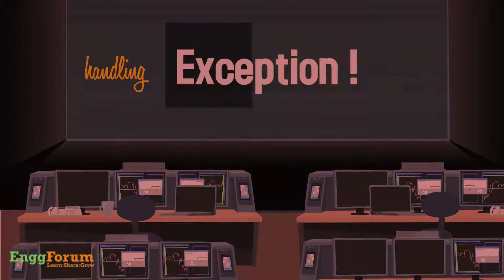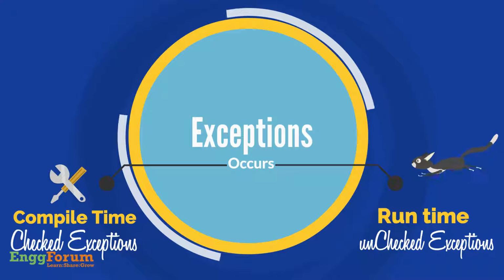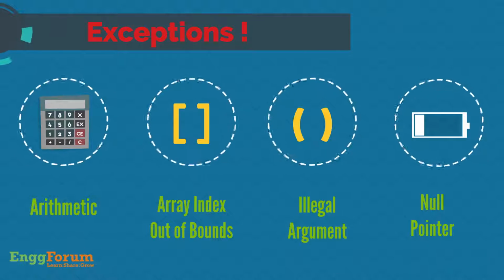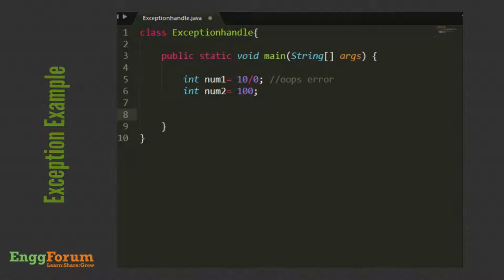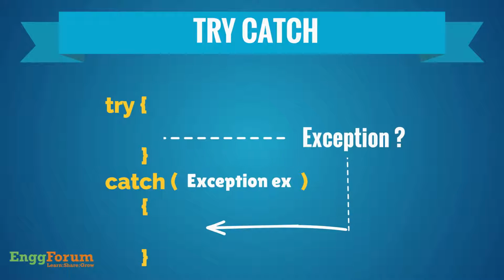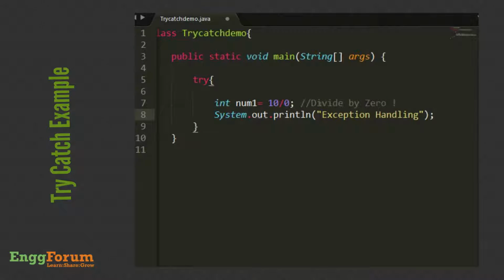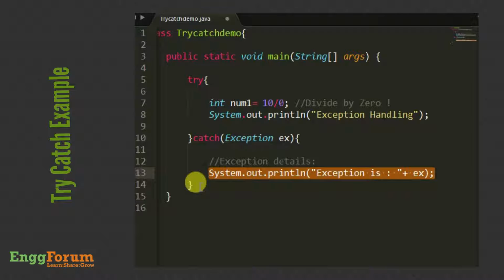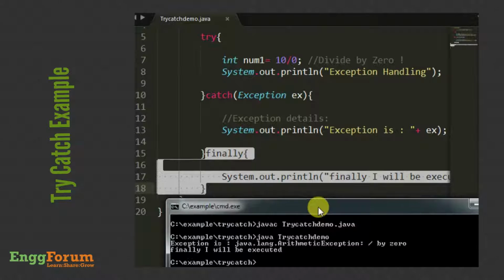#20. Exception Handling Java | EnggForum